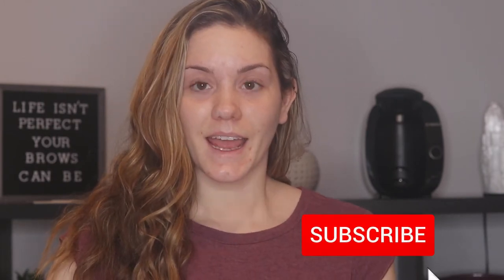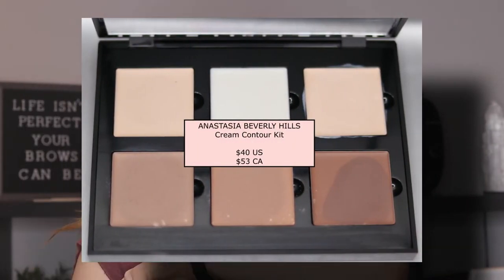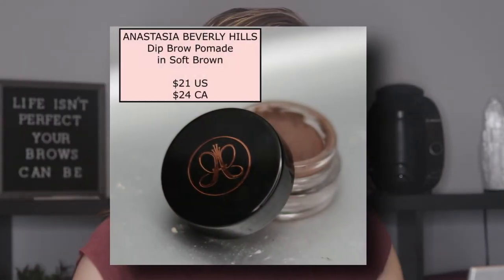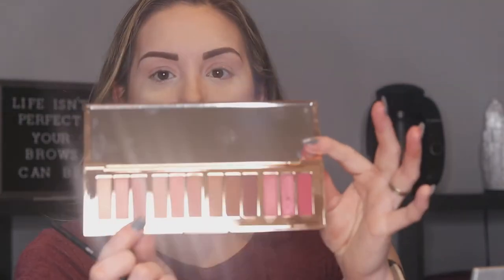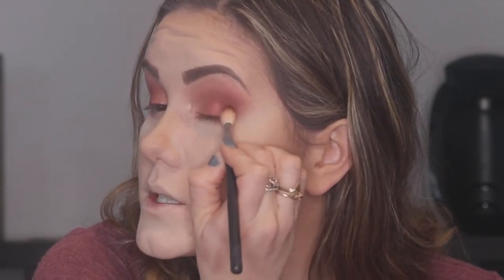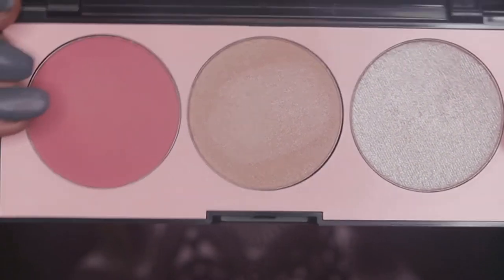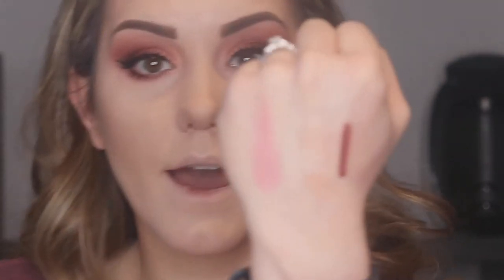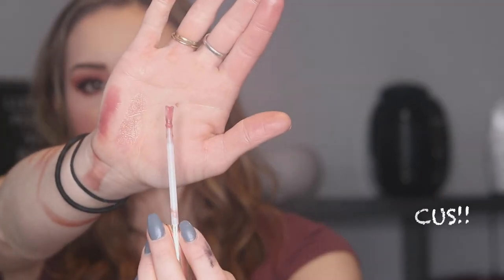Testing New Products... NEW CHARLOTTE TILBURY PILLOW TALK PRODUCTS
Hello Everyone!

Here I will best testing a bunch of new products including the new Urban Decay All Nighter Primer and Matte Setting Spray…. & the newest CHARLOTTE TILBURY PILLOW TALK products!!! Are they worth the $$?? Let’s find out!!

Contact or Find me on:
✅ Facebook & Instagram- @aestheticsbykaitlynwilliams

Products used in this video:

➡️Sephora Trio Face Palettes in “Gleam” & “Radiate”

My name is Kaitlyn Williams and I am an Aesthetician, Lash Extension & Microblading Technician, and a YouTuber. I have a passion for all things beauty and I want to share it with you! Here I will be trying out and reviewing new products, doing makeup and hair tutorials, hauls, and sharing my tips, tricks, and techniques from my experience. I hope you enjoy watching my videos and can learn a thing or two... please feel free to comment below with any questions, comments, or video topic request you may have!